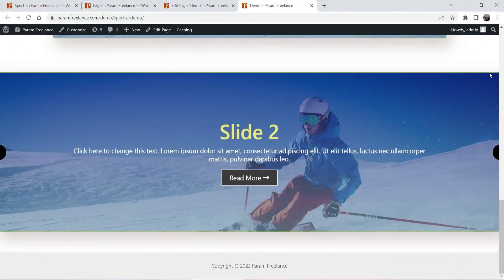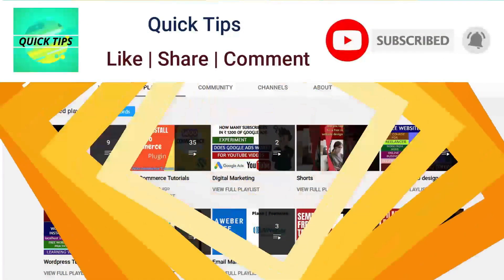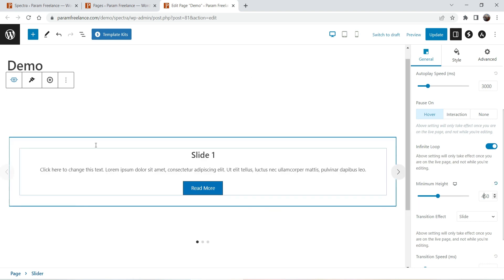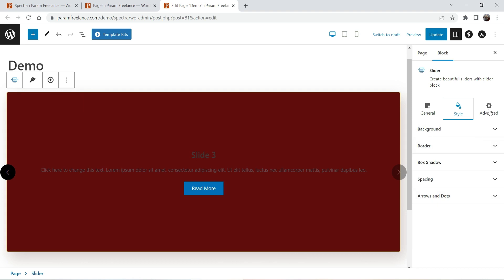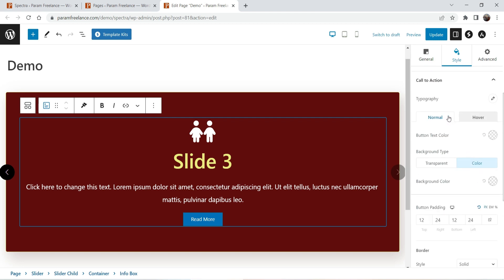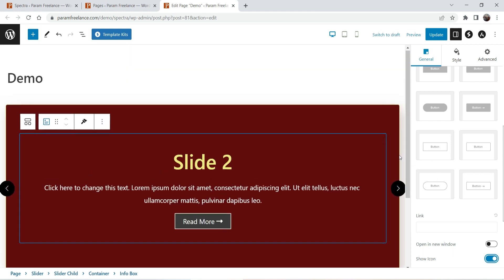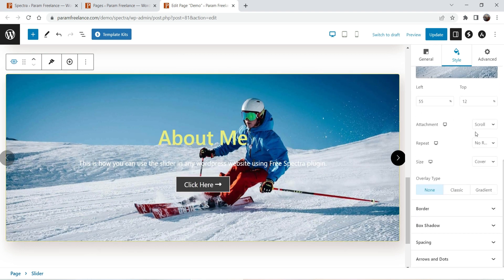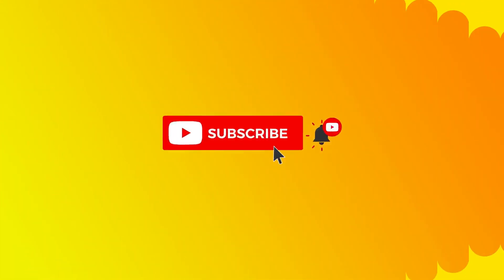How to create Slider in WordPress | Free WordPress Slider plugin | Spectra Tutorial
In this video, I will show you how to create slider in WordPress website using Free WordPress Slider plugin. We will use Free Spectra plugin to create slider in any WordPres website. Spectra in compatible with all themes. It will also add more than 30 blocks or elements in default WordPress editor. You can use all these blocks along with Slider in WordPress website. I have been creating videos on different Spectra blocks.

A free and open-source WordPress plugin called Spectra expands the Gutenberg editor's library of blocks. You can develop a wide range of layouts and designs for your website using these blocks. Anyone who wants to build a custom website without writing any coding should consider using Spectra. It is simple to use and provides a wealth of tools that can assist you in building a website that looks and performs exactly how you want it to.

👉 Topics covered in this video:
✅ how to create a slider in WordPress
✅ Slider for WordPress
✅ How to make a slider in WordPress
✅ WordPress Slider
✅ WordPress slider for free
✅ Free WordPress Slider plugin
✅ Spectra Slider block

I hope that you will like this video about How to create Slider in WordPress | Free WordPress Slider plugin | Spectra Tutorial.